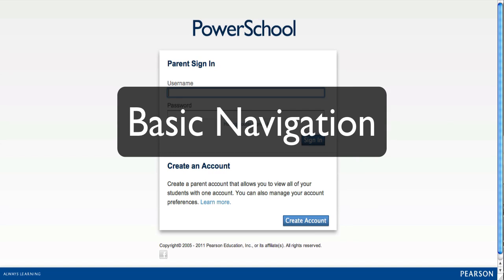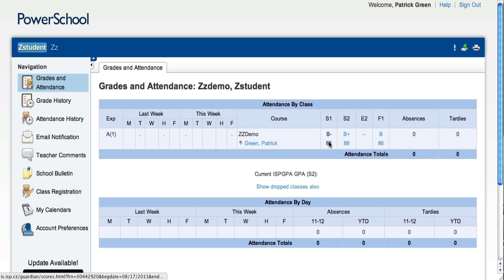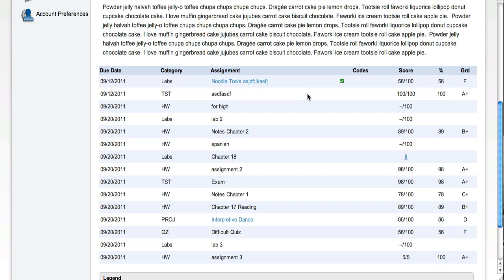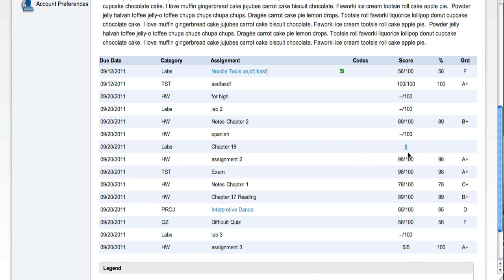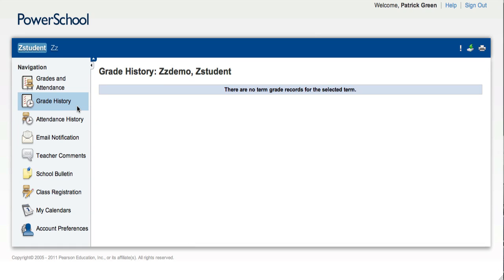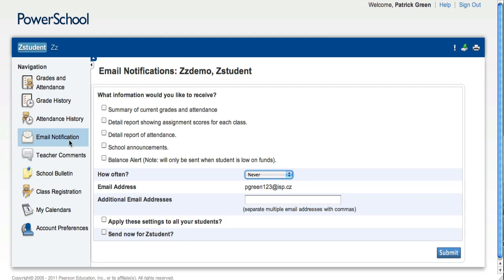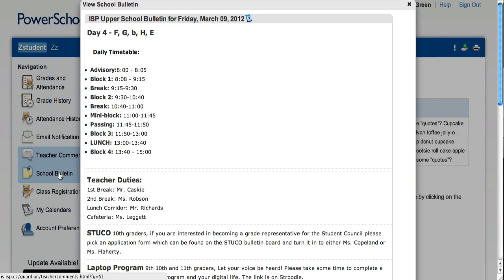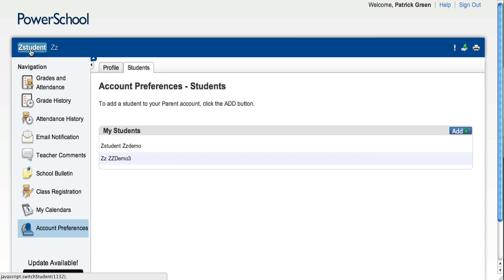PowerSchool Parent Portal - Basic Navigation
A quick demo of the many pages within the PowerSchool Parent Portal